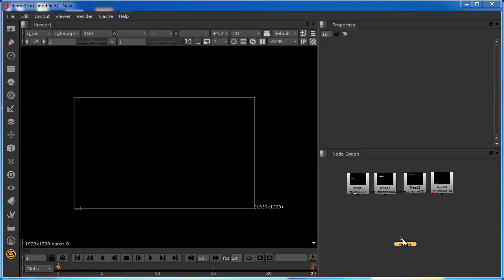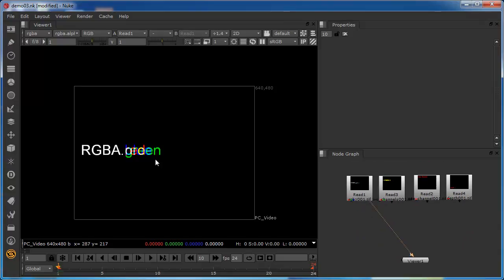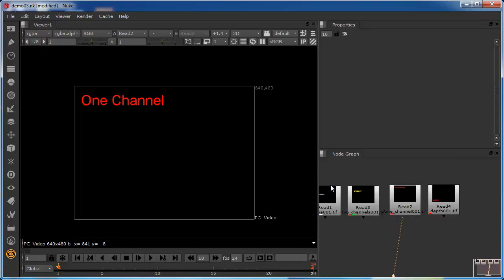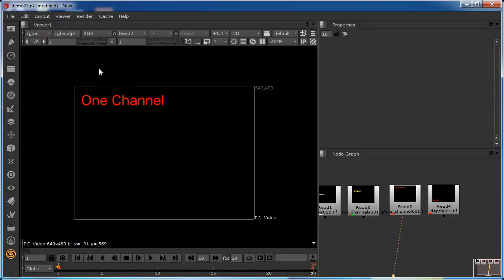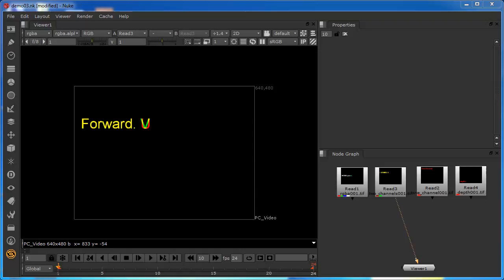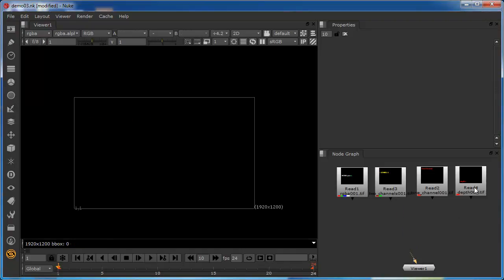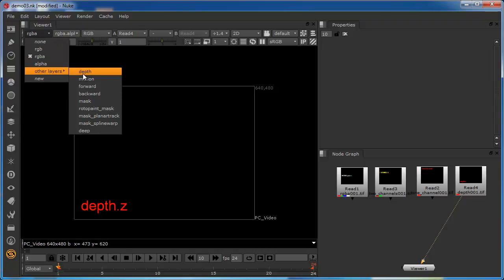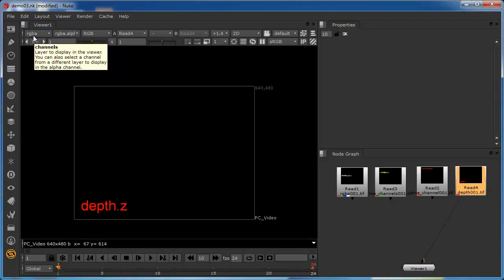Channels & Layers in Nuke: Part 3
Introduction to the workings and purpose of the shuffle node in Nuke